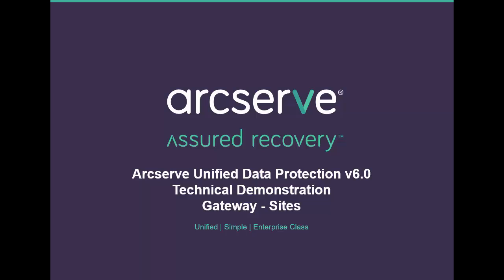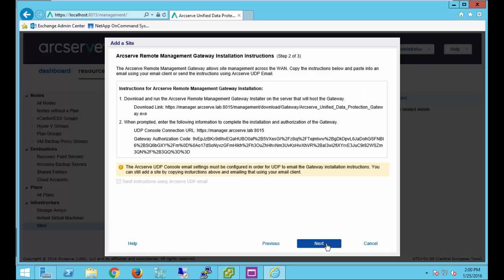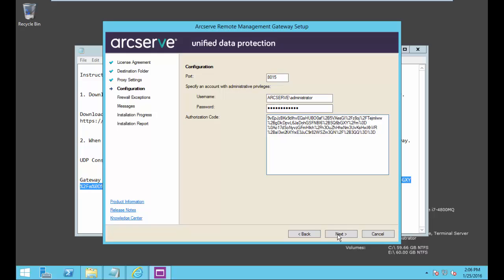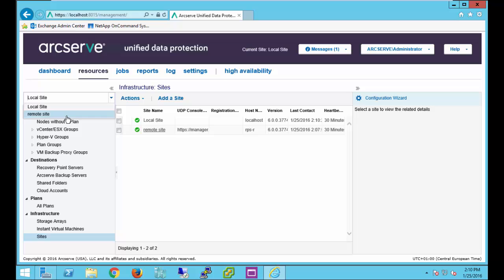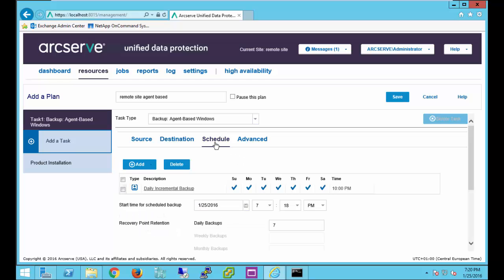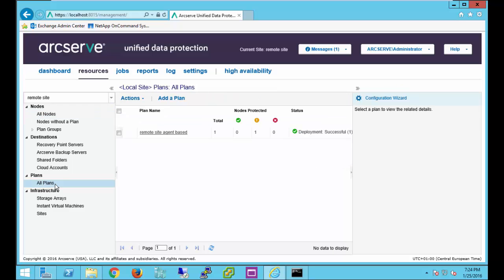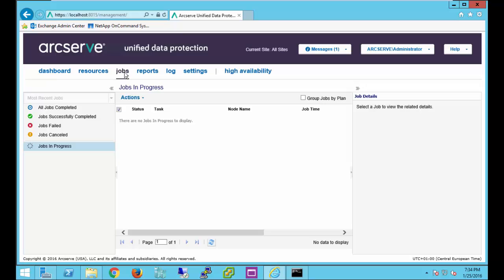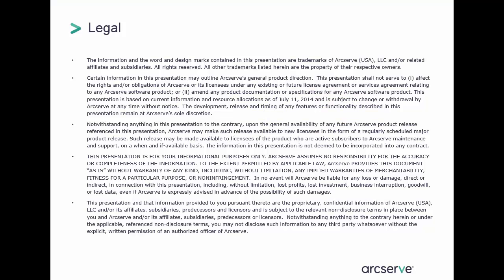UDP V6 Technical Demonstration Gateway Sites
Download a complete version of Arcserve Unified Data Protection V6.5, it includes a free and unlimited 30 day license